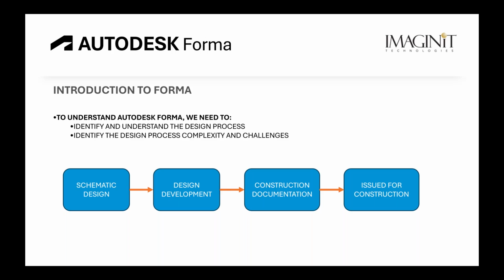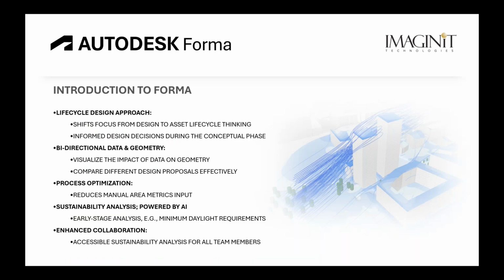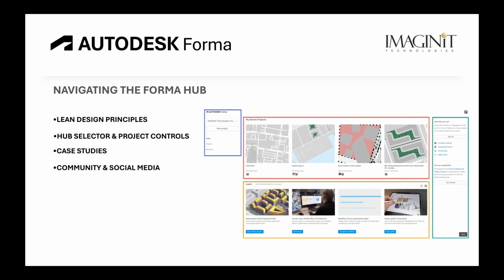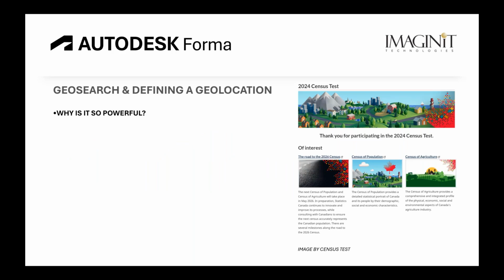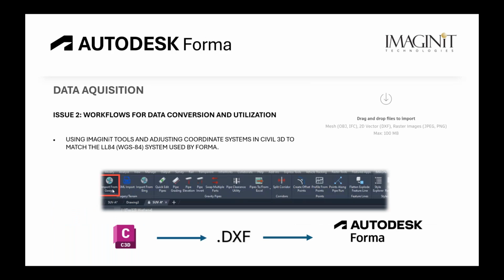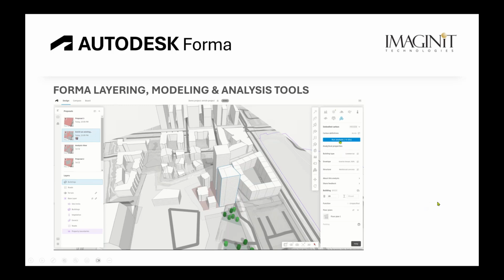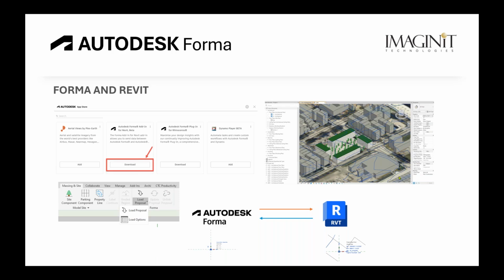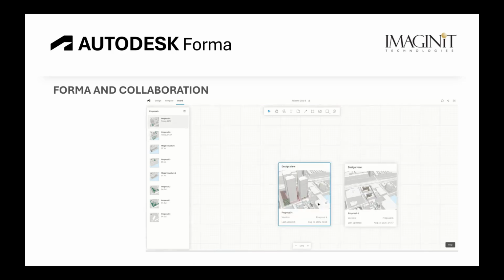Harnessing Autodesk Forma: Energy Simulation & Design Workflows Unveiled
Discover Autodesk Forma, the powerful cloud-based solution revolutionizing early-stage architectural and urban design. Join IMAGINiT’s Senior Applications Expert, Ahmed Abdallah, as he provides an in-depth introduction to Forma’s capabilities and benefits that help architects and planners optimize energy performance, streamline design, and achieve sustainable outcomes.

 In this presentation, you'll learn about:
• The Modern Design Process: Understand the challenges of traditional, iterative design and how Forma offers a lean, data-driven alternative.
• Navigating Forma: Get a guided tour of the Forma Hub, its user interface, and how to access its features, whether via the web or the desktop application.
• Core Workflows & Technologies: See Forma in action, from geolocating your site and acquiring contextual GIS data (including buildings, terrain, and roads at LOD1) to defining site limits and shaping your design.
• Powerful Analysis Tools: Learn how Forma enables real-time analysis for daylight, wind patterns, noise, microclimate conditions, and even embodied carbon, empowering you to optimize designs for sustainability and performance.
• Seamless Integration: Understand how Forma connects with other essential tools like Revit and Rhino for streamlined design development.
• Collaboration Features: Discover how the Forma Board and other collaborative tools facilitate teamwork and shared understanding among project stakeholders.

Timestamps:
00:00 About IMAGINiT Technologies
01:12 Introduction to Autodesk Forma & the Traditional Design Process
05:40 Accessing Autodesk Forma
06:49 Navigating the Forma Hub (Projects, Hub Selector, Community & Social Media)
08:22 Kudos to the Forma Support Team & Development Community
09:01 Forma Main Workflow Overview
09:57 Geosearch & Defining a Geolocation
11:27 Data Acquisition in Forma (Contextual Data, Project Units, LOD1 Data)
15:06 Forma Layering, Modeling & Analysis Tools
16:56 Forma Design Tools: Setting Site Limits & Generative Design
18:33 Forma and Revit Integration (Bi-directional Workflow)
21:26 Forma and Collaboration (Using the Forma Board)